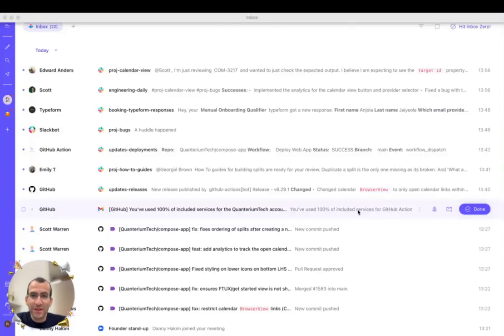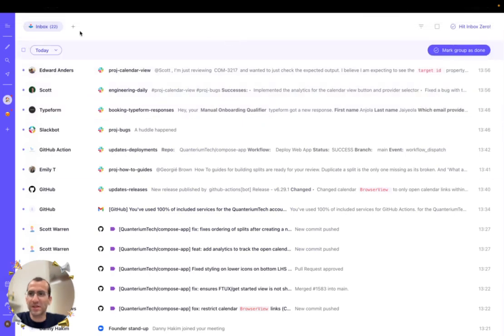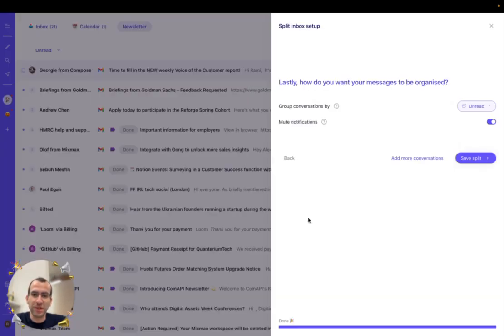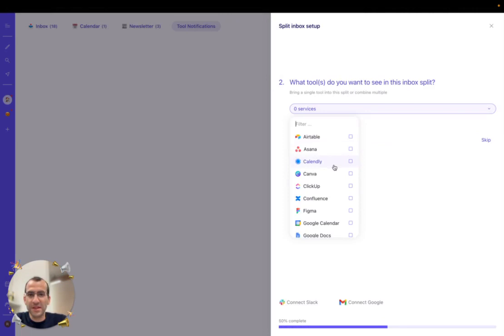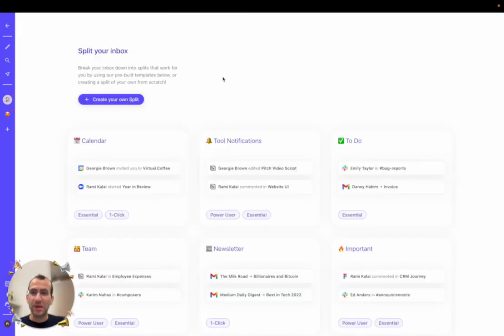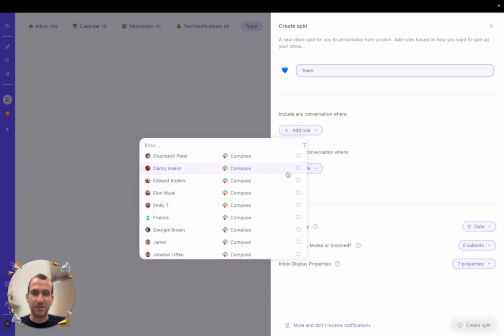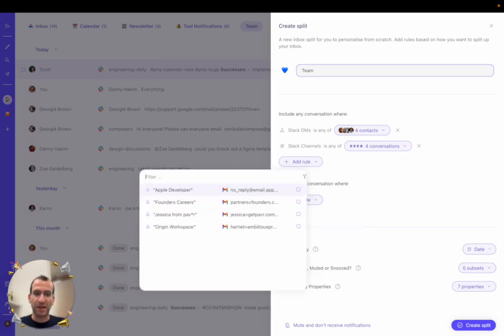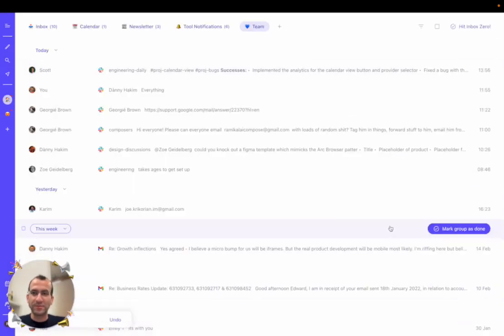Tame your inboxes with Splits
Now you’ve built your Headspaces, let us break each Headspace down into manageable, actionable sections that are completely customised to you. We call these splits, and they're totally customisable to the way you work.